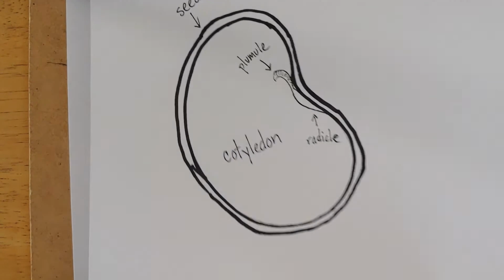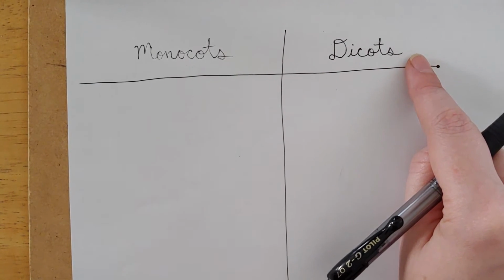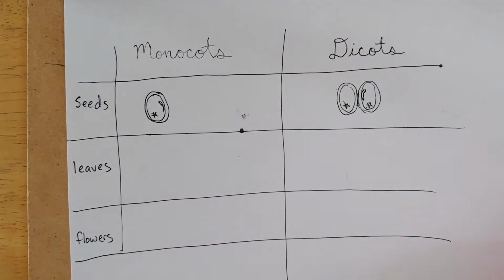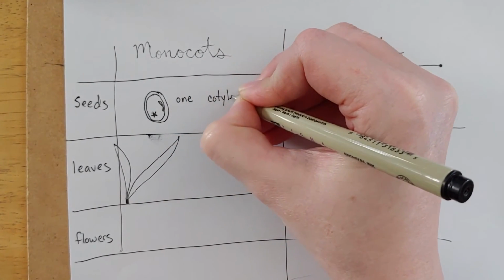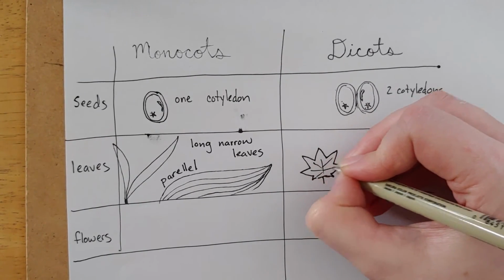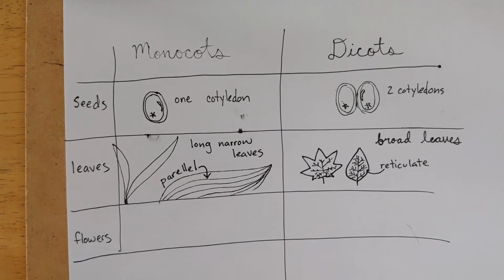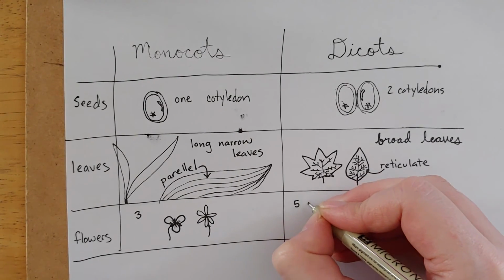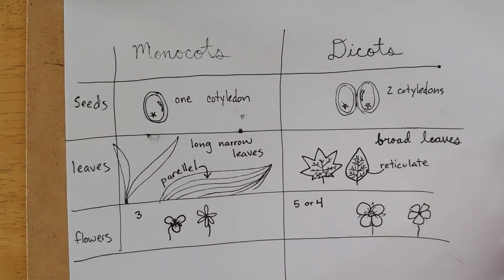Science - Monocot vs Dicot 1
First lesson in a series on monocots and dicots in botany.